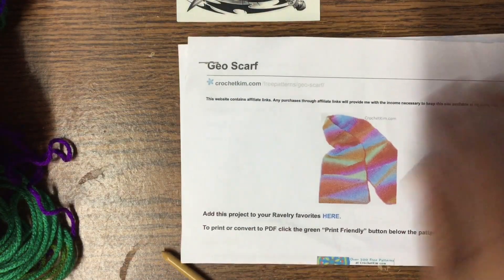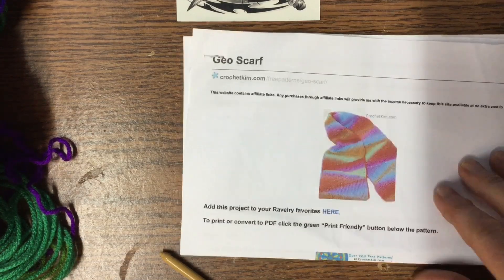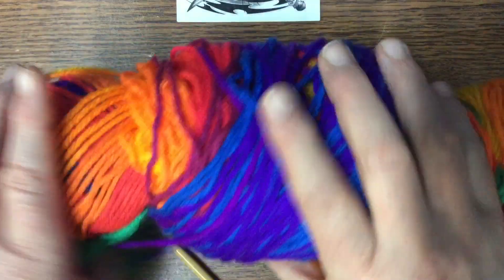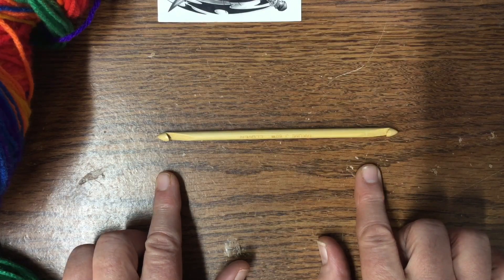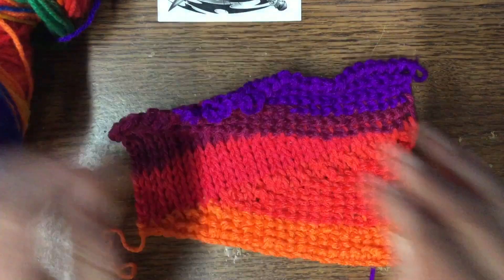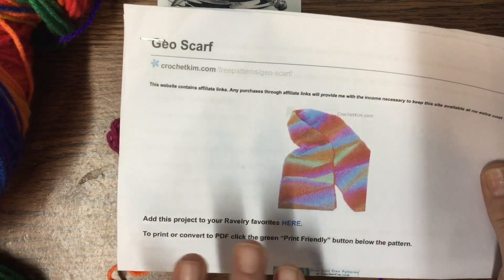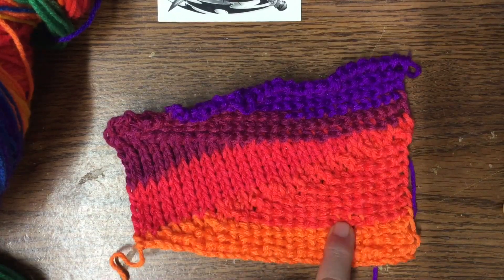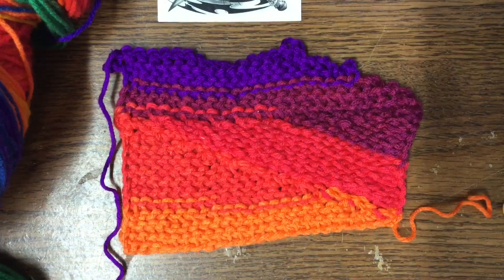Tunisian Thursday ~ What I’m Working On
Happy Thursday yarny friends!  Im still working on the geo scarf.  Kinda a filler project until the June challenge with Teri and Lottie is announced.

If you’re wondering about the monthly challenges you can check Teri and Lottie’s channels.